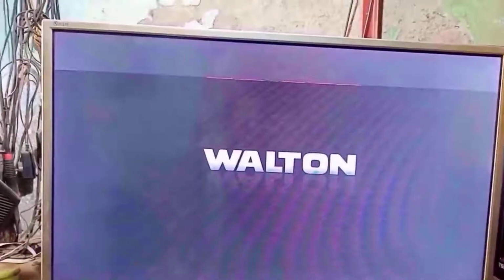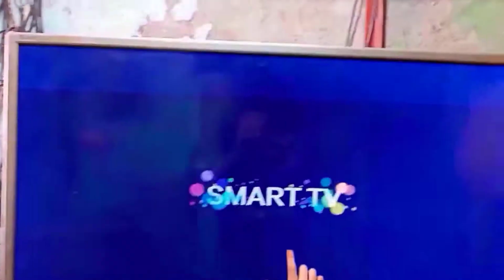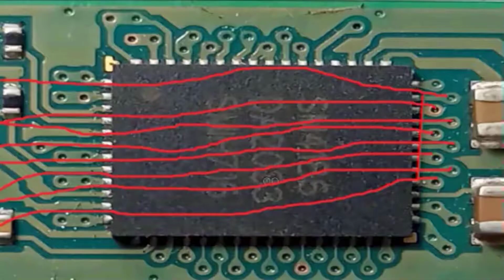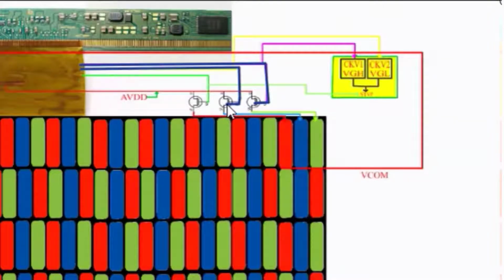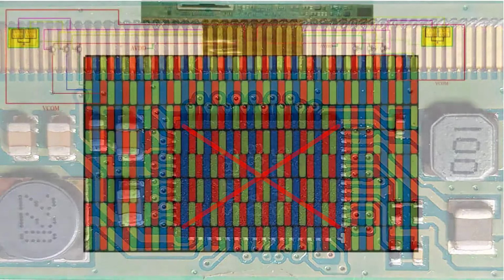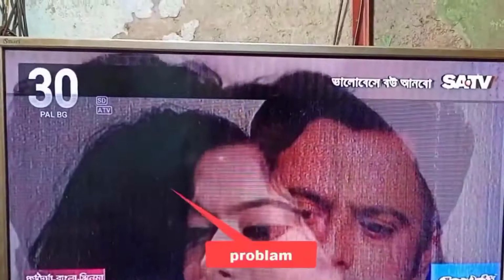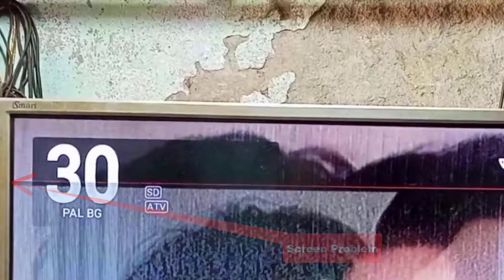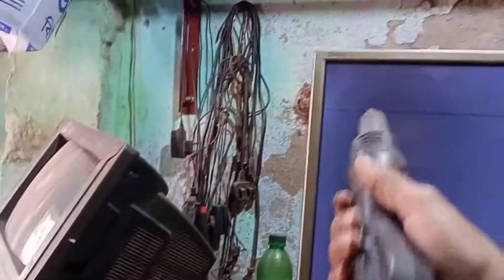SM4186 all voltage ok but no display Vertical Bar without CKV Problem#SM4186ic#ledtvrepair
Single Cof Panel Vertical Bar without CKV Problem. Screen Hag Veartcal bar

led tv all voltage ok but no display
sm4186 ic blank display
sm4186 ic circuit diagram

32 inch LED TV Veartcal bar on half screen and SM4186 IC overheat. How to repair this LED TV. And how to fix the panel of LSC320AN10-H03 LED TV if VON or VGH voltage is missing. You can watch this video to solve the problems that occur due to the lack of graphics on the screen of 32 inch LCD or LED TV If there is Veartcal bar on the LED TV screen, or no graphics, if the backlight or sound is fine and if VGH or VON voltage is missing and there is vertical bar, how to remove it How can the panel be repaired? A lot of information is given in this video on this topic, if you want, you can watch the video, if you like the video, subscribe to the channel, thank you

sm4186 vertical bar repair
sm4186ic
sm4186ic display modify
sm4186ic pin details
sm4186 vertical bar
sm4186ic horizontal line
sm4186ic blank screen problem
sm4186ic CKV Line Short
ledtvrepair

Screen Problem Solution! -PT320ATO2-2-XC1 Panel led tv screen broken 32"Panel Veartcal bar

PT320AT02-1-XC-1 is a CSOT (China Optoelectronics Technology TV) 32-inch LED TV panel. The problem with this panel is the Vertical Bar on the display. The display is designed to provide high-definition resolution, which ensures sharp and clear images. But accordingly, this TV is not suitable for viewing. So how to repair this TV? So in this class, I will try to explain clearly and how to recognize the specific design or structural features of the "vertical bar" designation panel. You will fully understand through this video and I hope you can learn a lot by watching this video tutorial carefully.

CSOT32"Panel
PT320AT02-1-XC-1VoltageDetails

PT320ATO2-2-XC1
PT320ATO2-2-XC1 vertical bar
led tv brightness problem
led tv ckv line cutting
led tv me screen me line problem
led tv panel problem
led tv panel repair
led tv picture problem
led tv screen black problem
led tv white screen problem
Ig 32 no display
mi 43 inch 4k smart tv display problem.
panel repair
pt236at03-1-xc-1 panel repair
pt430ct02-4-xr-1 no display
st3151a07-1-xc-3 vertical line
32 led tv display problem.
32s5195 sem imagem
ace led tv 32 inch no display good back...
bsnl validity recharge
csot panel repair
innolux 32 panel repair
oneplus tv 32 inch display problem
pt320at02-2-xc-1 blank screen
pt320at02-2-xc-1 ckv line
pt320at02-5-xr-1 panel repair
single cof panel vertical bar problem
st3151a07-1-xc-3
ace led tv 32 inch no display
lcd panel repair
led panel
Isc320an10-h03 no display
pt320at01-1-xc-3 no display
st3151a07-1-xc-3 no display
single cof panel no display
pt320at02-2-xc-1 white display
pt320at02-5-xr-1 no display
pt320at02-2-xc-4 no display
pt320at02-2-xc-1 horizontal lines
pt320at02-5-xr-1
led tv screen problems
pt320at01-1-xc-2 ckv line
pt320at02-2-xc-1 no display
pt320at02-2-xc-1 vertical bar
pt320at02-2-xc-1
pt320at02-2-xc-1 panel repair
pt320at01-1-xc-2 no display
pt320at02-2-xc-1 double image
pt320at02-2-xc-1 vertical bar problem
pt320at02-1-xc-1 no display
pt320at01-1-xc-2 vertical line
USA